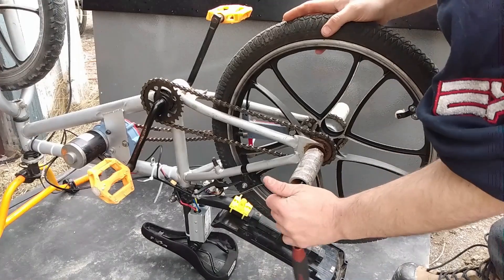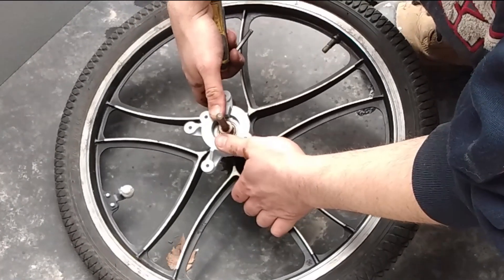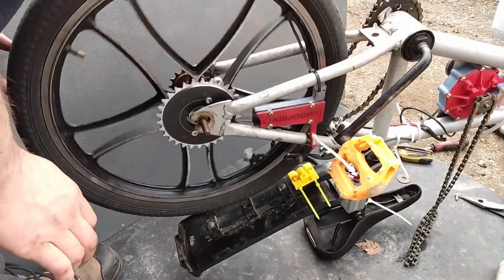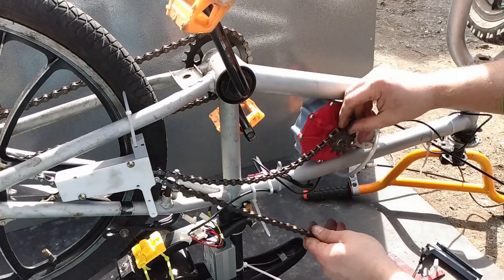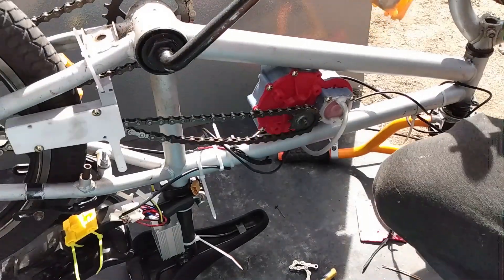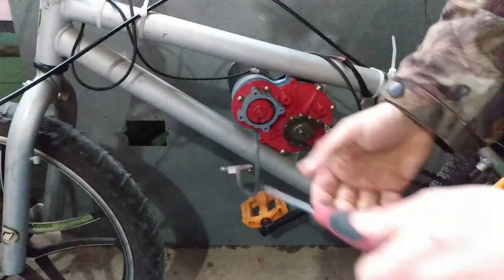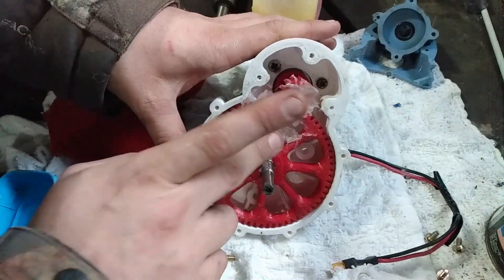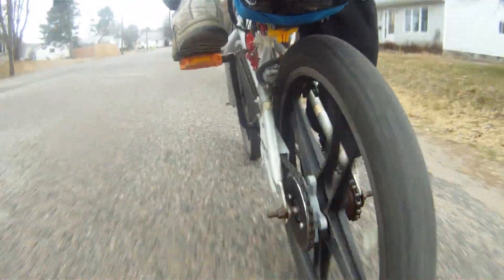Abusing Some 3d Printed Gears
Testing a 3d printed gear reduction on my bmx test platform , powered by an my6812 motor. As I go I plan on improving things as they break , what a better way to stress some parts other than to ride them . I will be cleaning up the test footage and posting the full drive in another video.
P.S the broken tooth was an issue eventually , this is where the 2 piece gear in the files comes from